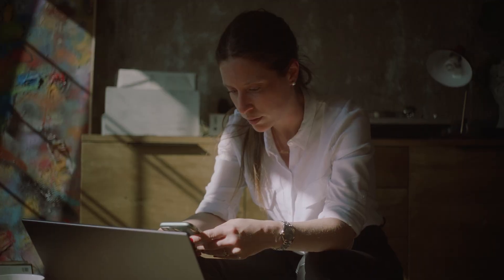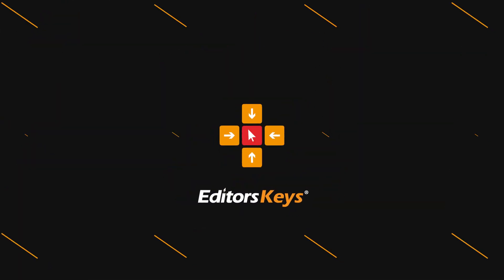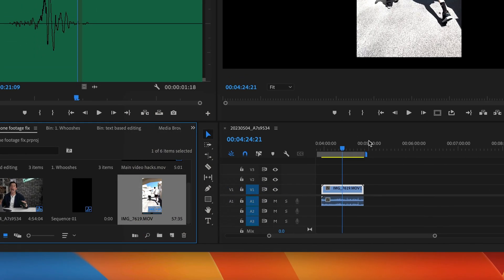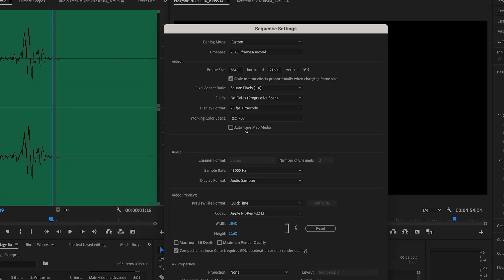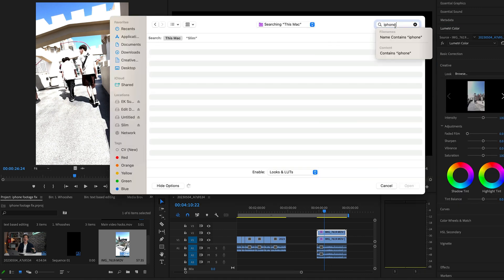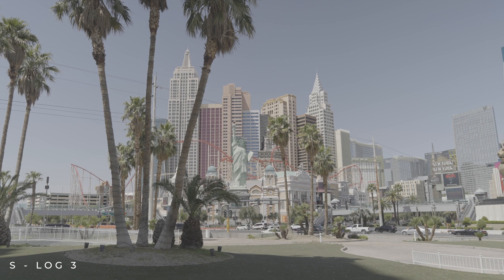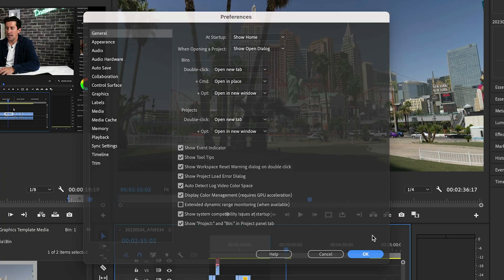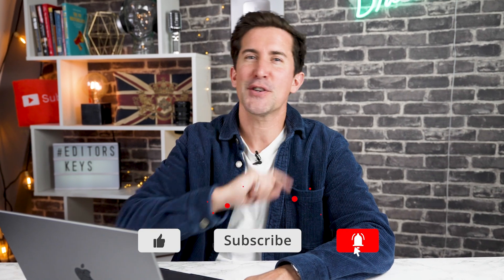Blown out, Over Exposed iPhone Footage fix for Premiere Pro (2024)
Blown out, Over Exposed iPhone Footage fix for Premiere Pro (2023)
In this quick tutorial, we'll show you this superb fix for sorting out HDR 10bit iPhone footage within Premiere Pro, just one click and this will fix your issue.

► STOCK FOOTAGE:
Artgrid

► MAKE MONEY - BECOME AN EDITORS KEYS PARTNER